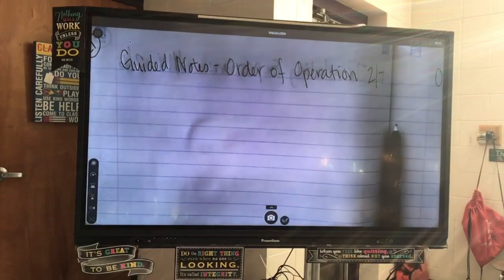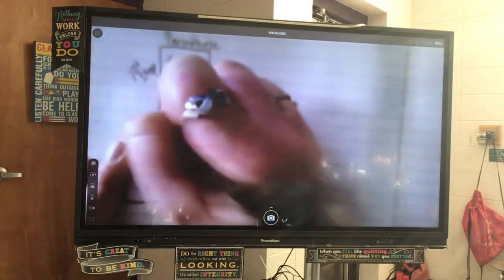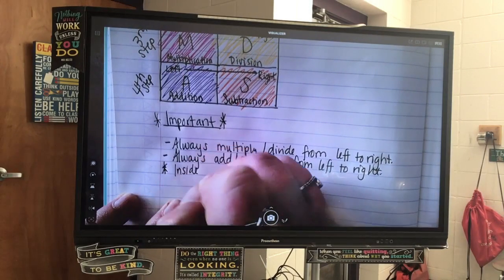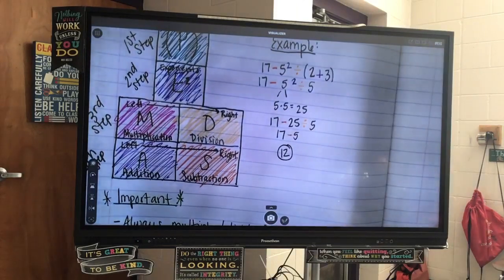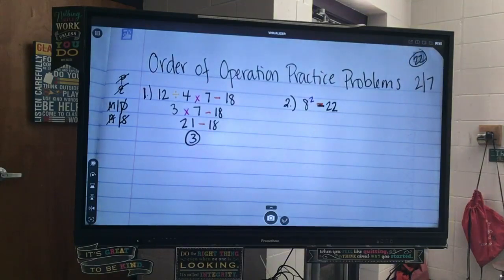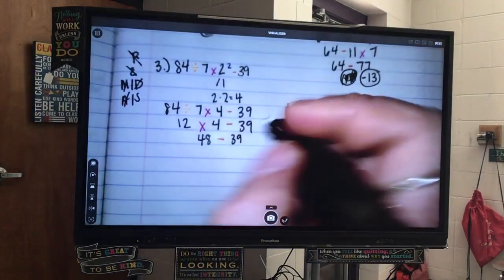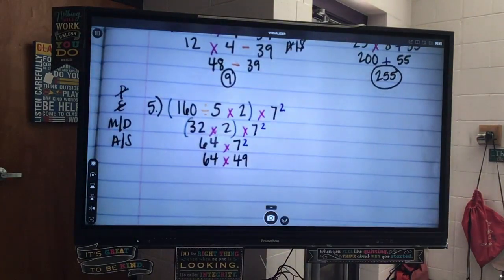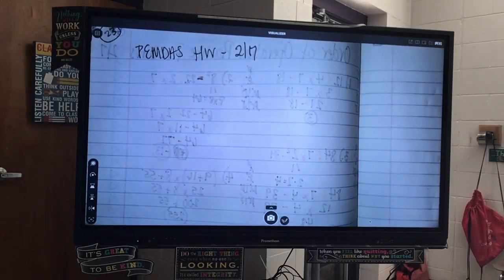Math - 1st and 2nd Period - 2/7